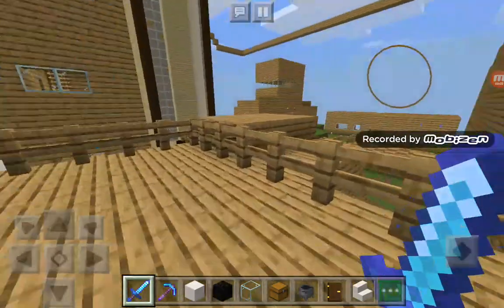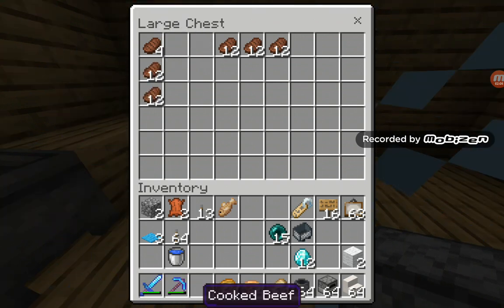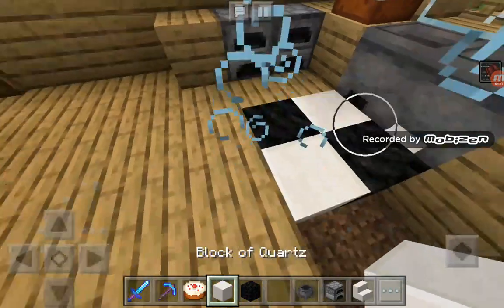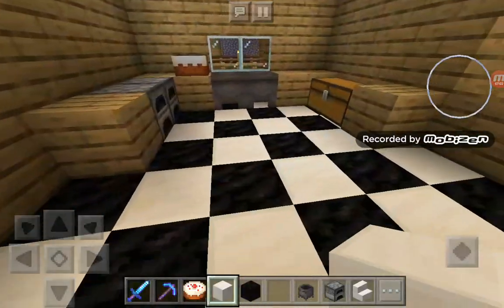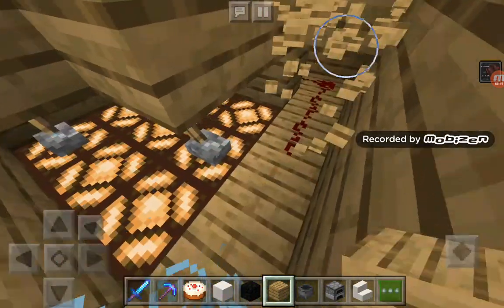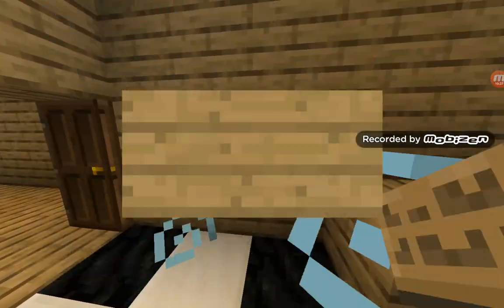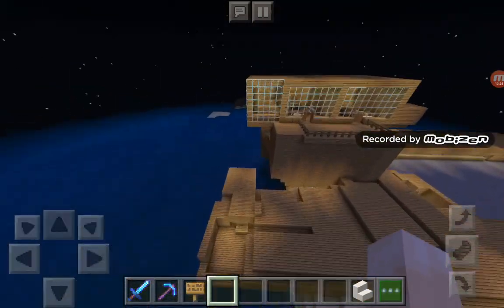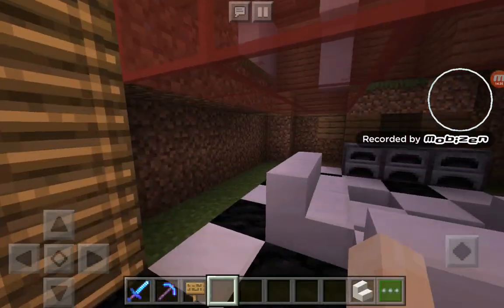I build a kitchen